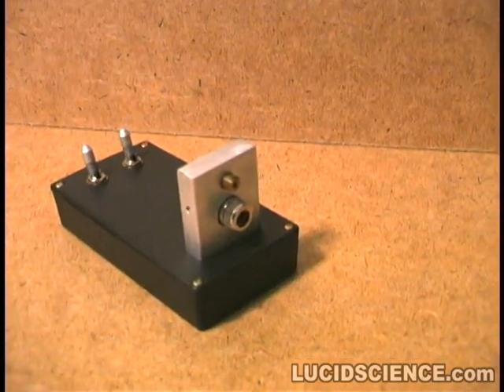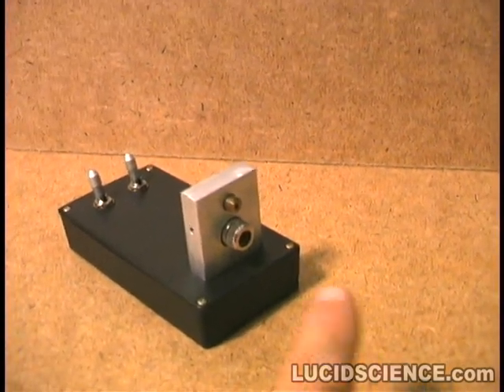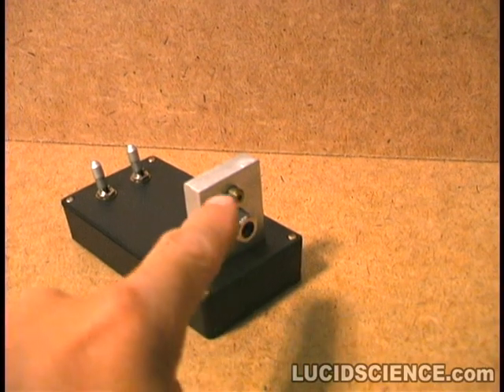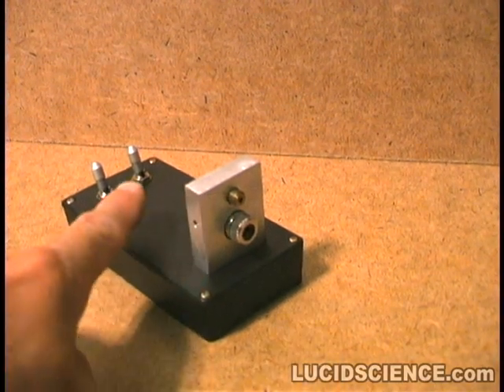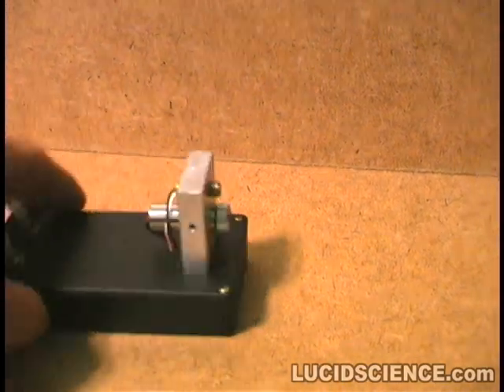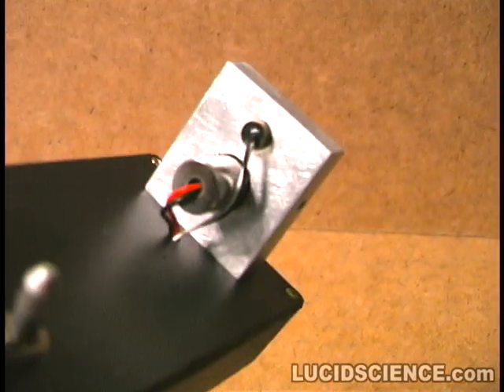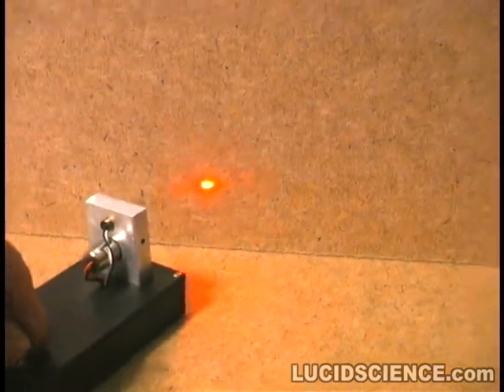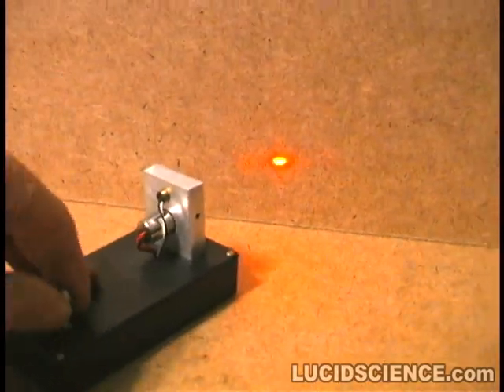Laser Spy Dual Beam Lasers.avi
This is the dual beam laser projector for the Laser Spy system. This system combines both a visible red laser as well as an invisible infrared laser for complete stealth operation. The initial targeting and alignment is done with the visible laser.